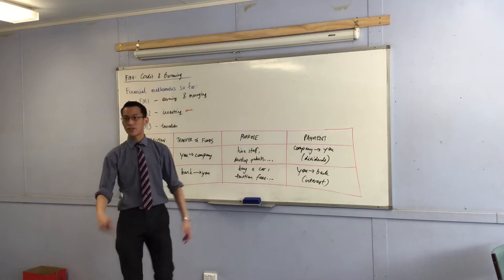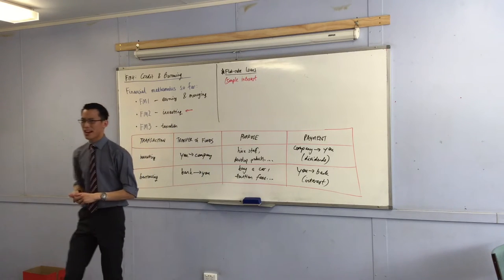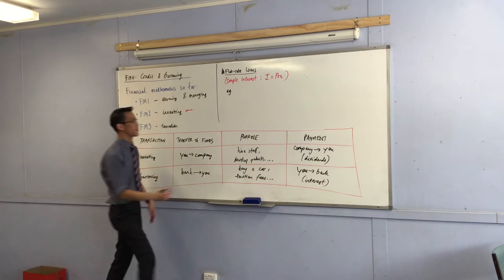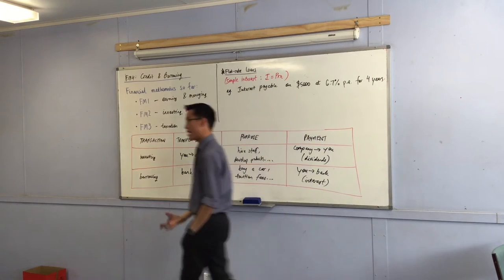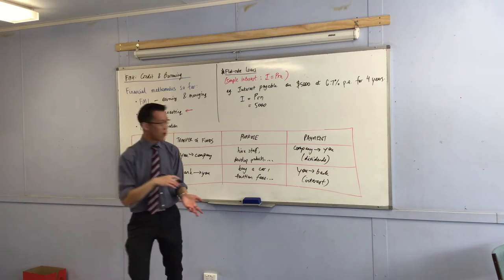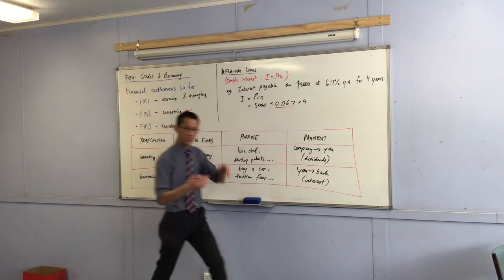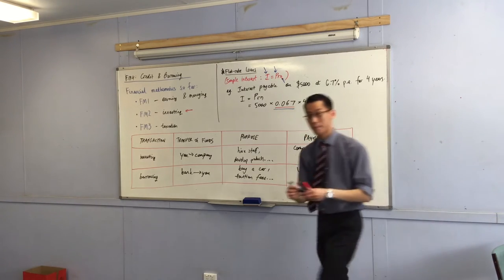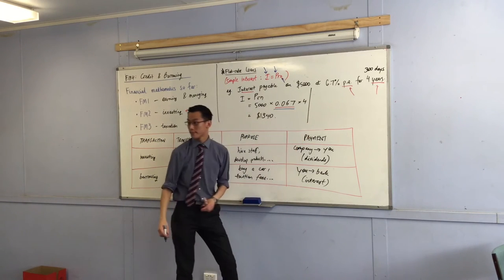Credit and Borrowing (2 of 2: Introduction to Flat Rate Loans)